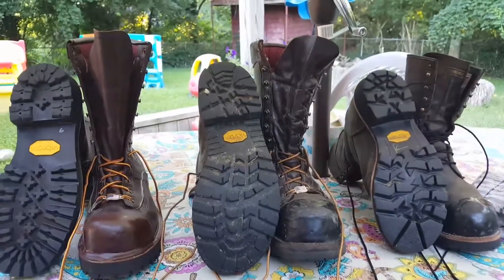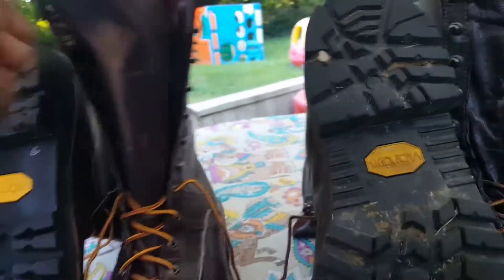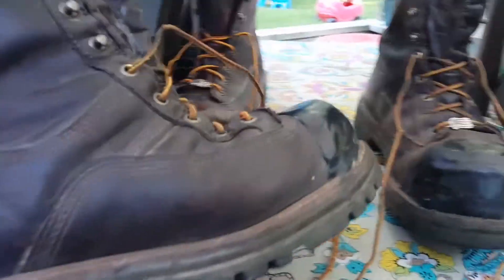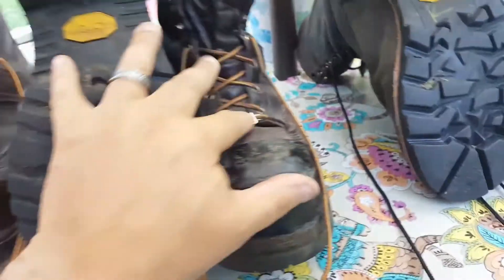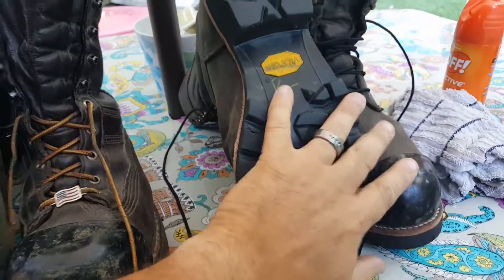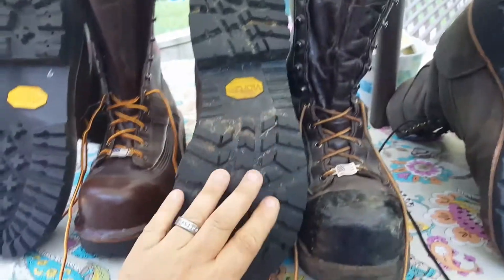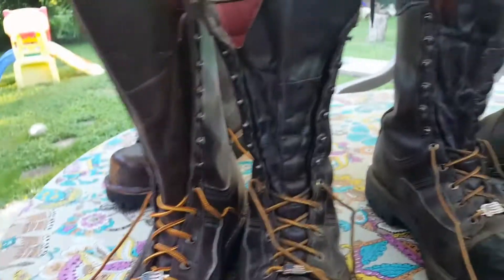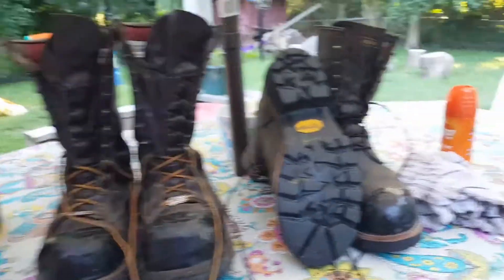Morning video of my updated boot collection